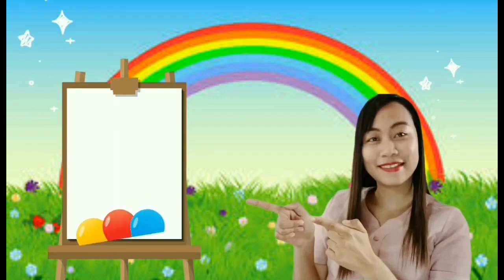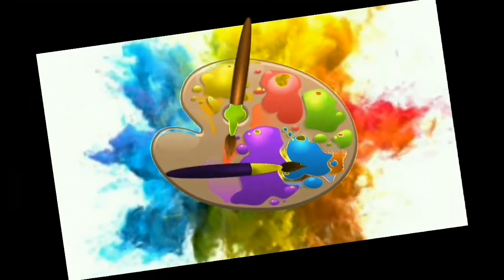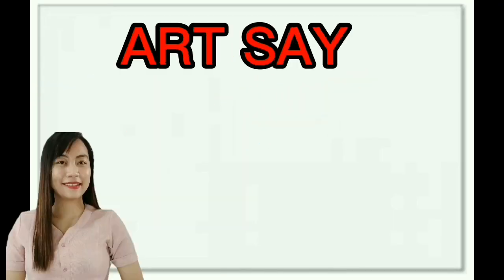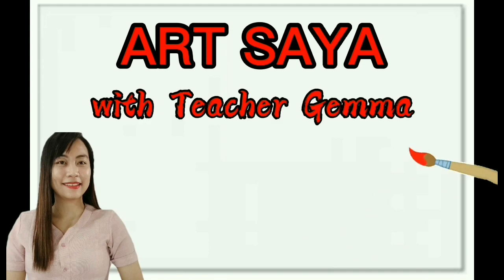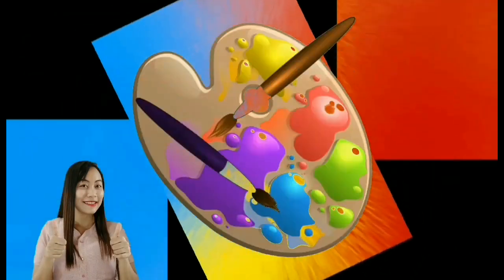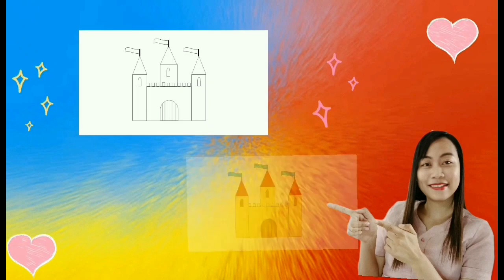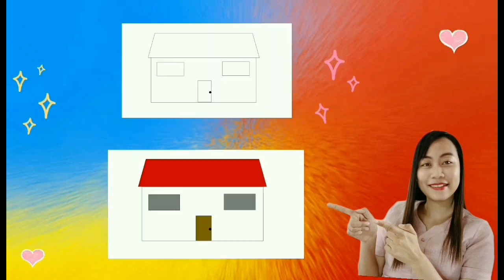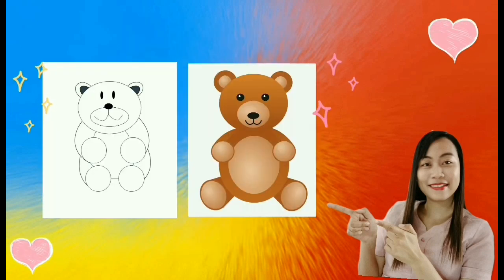Lets Draw aquatic animals using basic lines and shapes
Basic Drawing for kids